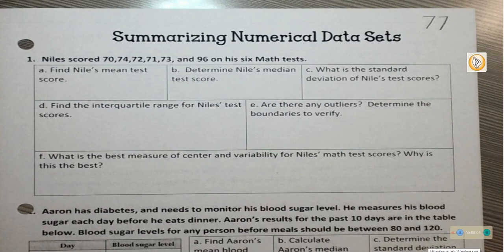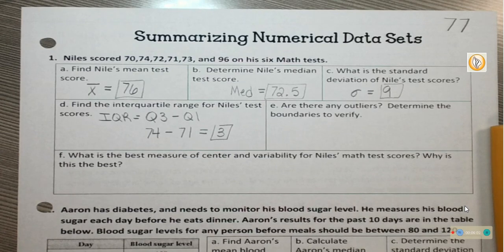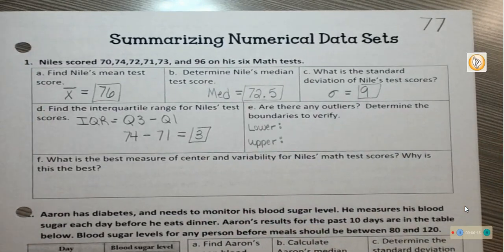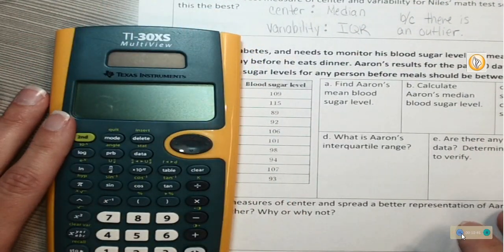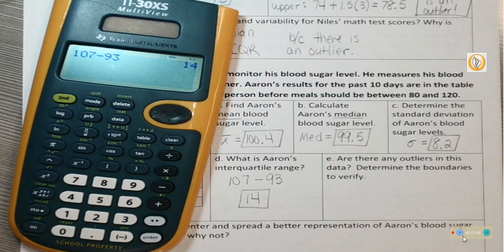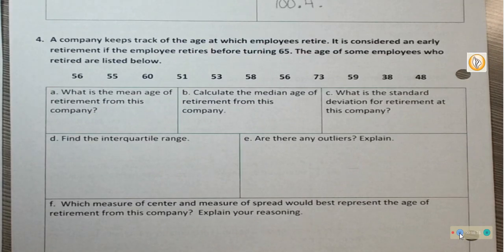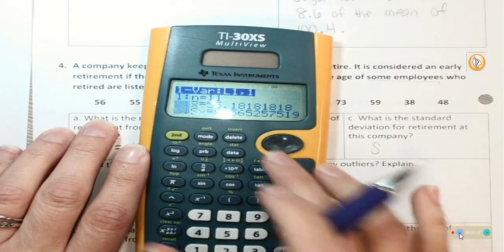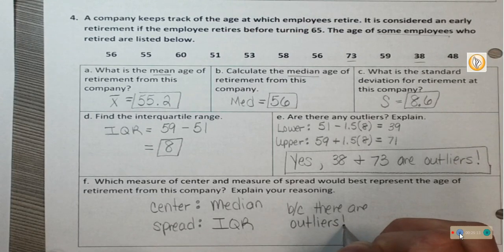77 Summarizing Numerical Data Sets